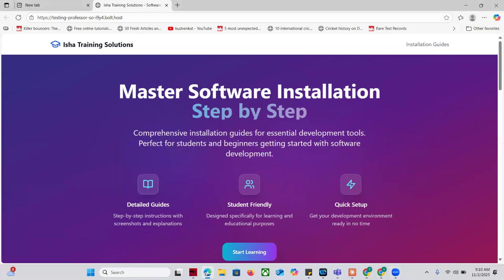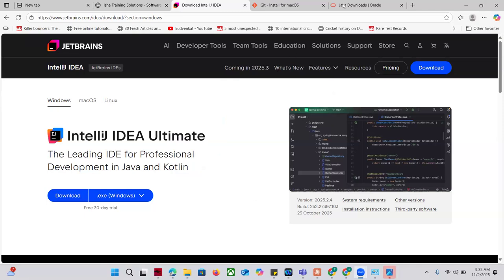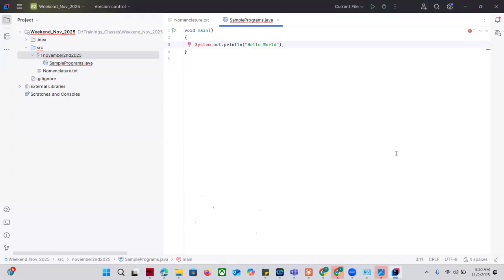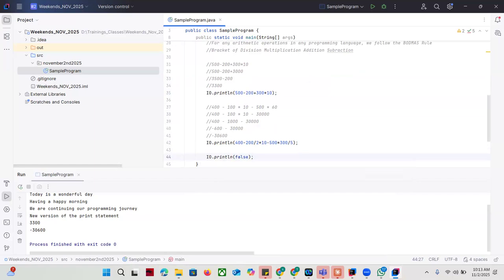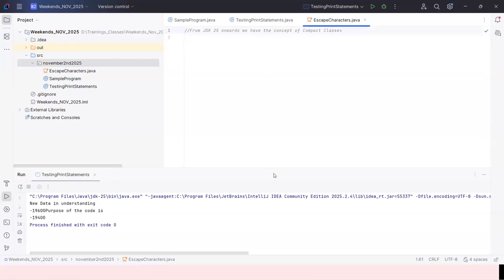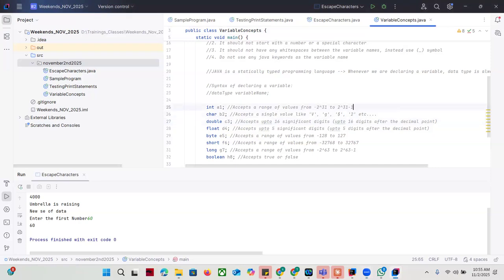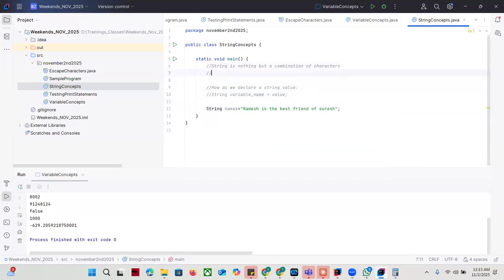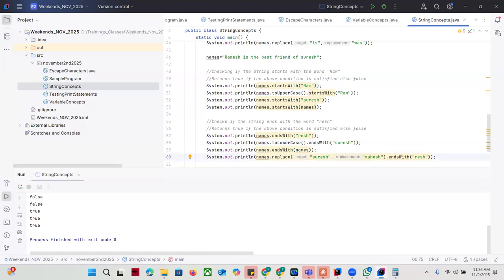API Rest Assured, Day 1 on 2nd Nov Batch 2025 @9 AM Pls contact or whatsapp us on +91 9133190573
2) Cloud Performance Engineering in DevOps - Core to Master Level

9) SAPGUI protocol - Performance Testing for SAP applications Using LoadRunner